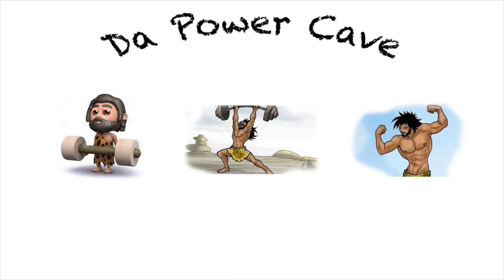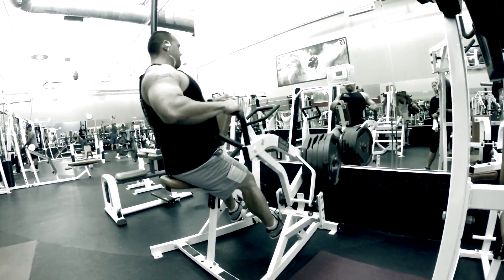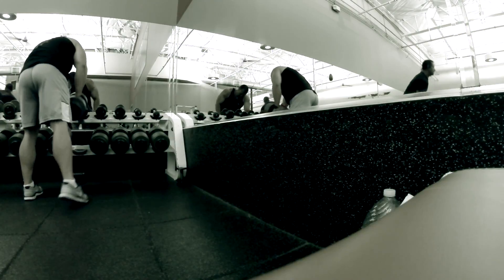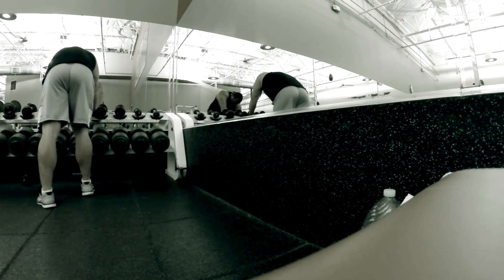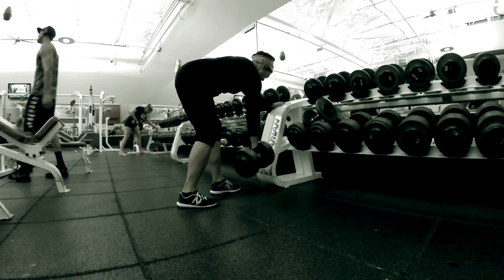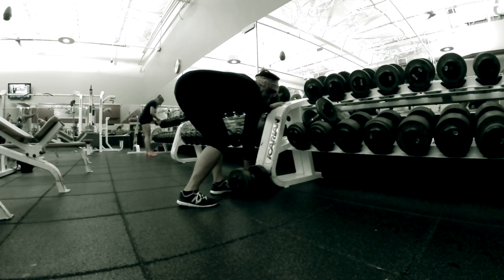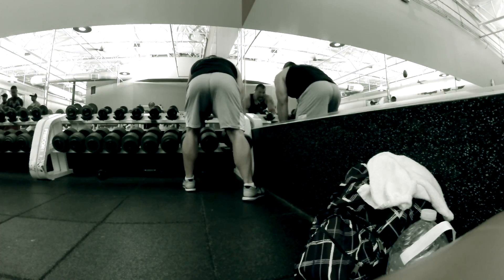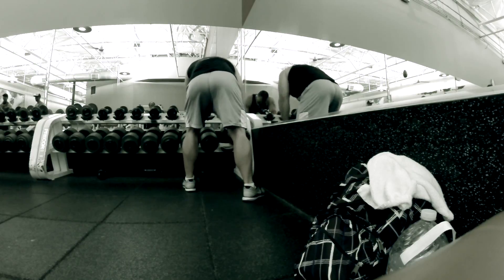Back training at the Gym